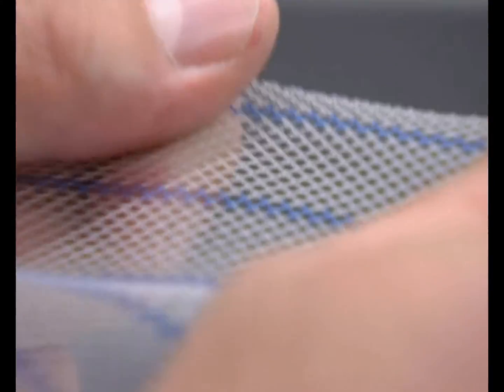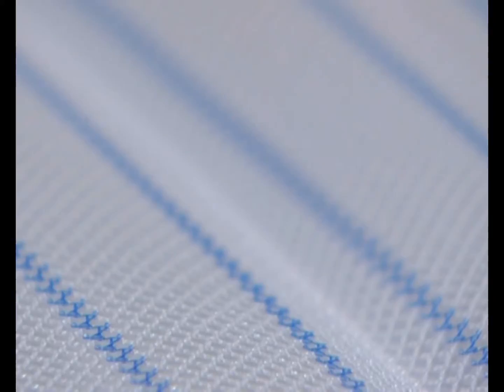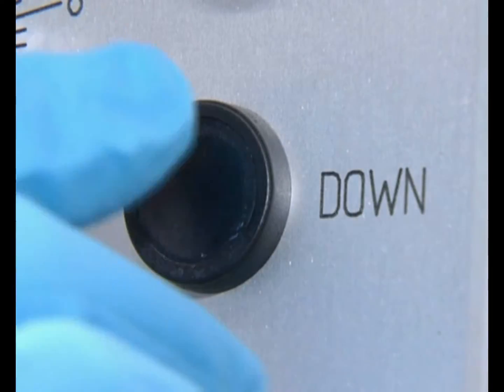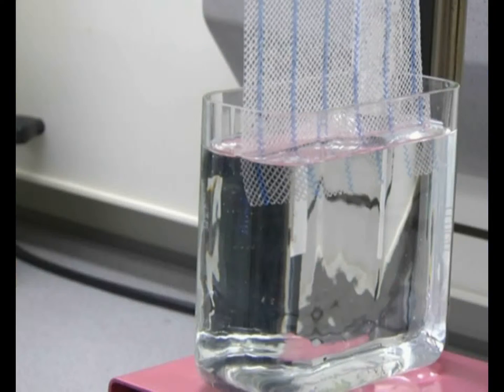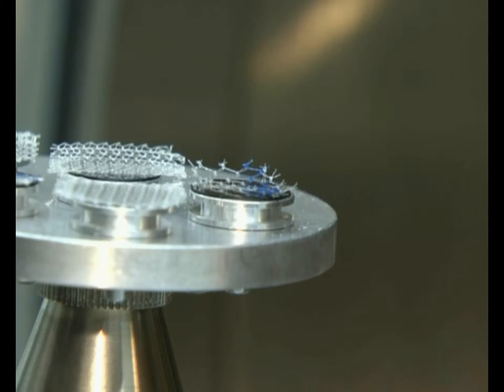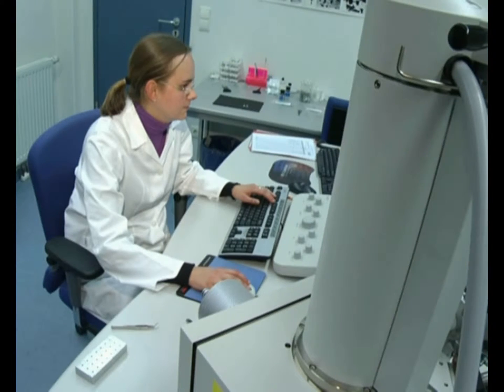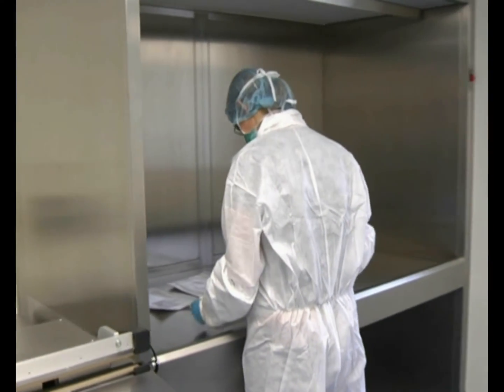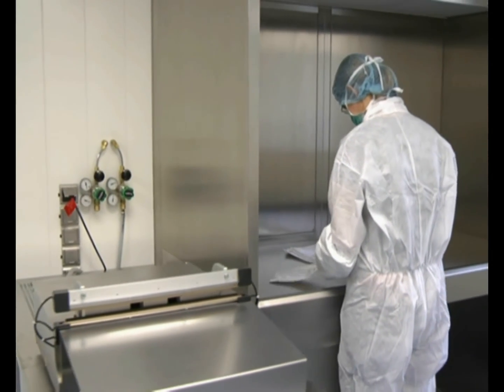TiO₂Mesh™ and TiO₂Mesh™ light – the titanised mesh implants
TiO₂Mesh is a surgical mesh implant specially indicated for repair of soft tissue defects of the abdominal wall, where a non-absorbable support material is required.

Relevant applications include the repair of inguinal and incisional hernias in all common surgical procedures.